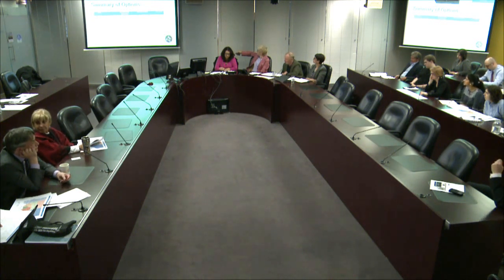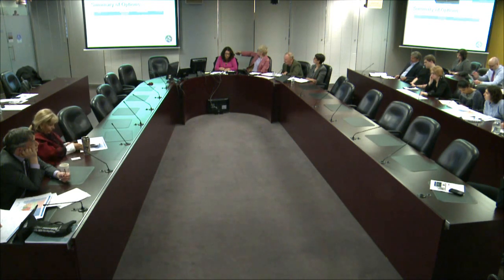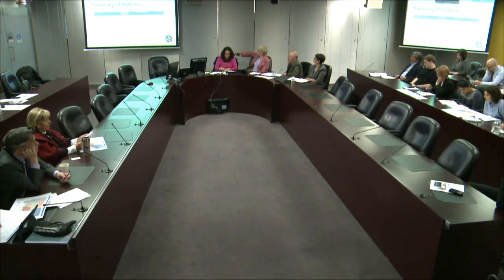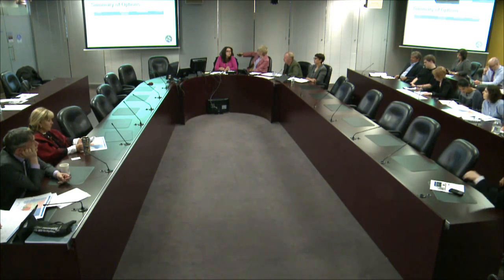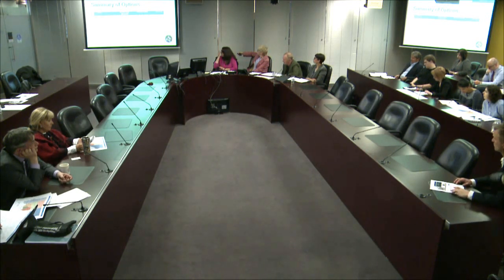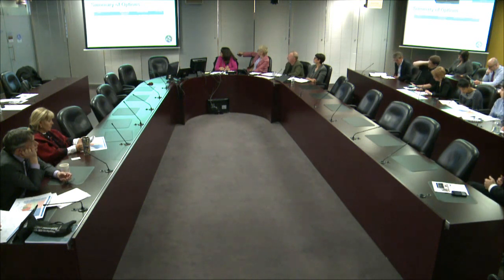Toronto Ward Boundary Review Final Report Public Information Session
Public Information Session on the release of the Toronto Ward Boundary Review Final Report, as part of the agenda for the Executive Committee's meeting on 24 May 2016.

The Executive Committee's agenda for its 24 May 2016 meeting can be found

Additional information on the Toronto Ward Boundary Review, including information on the public consultation process, maps and previous interim reports can be found